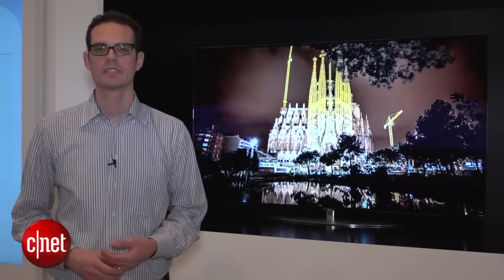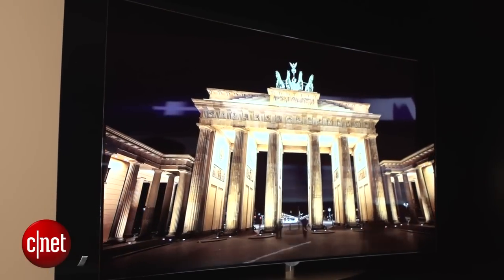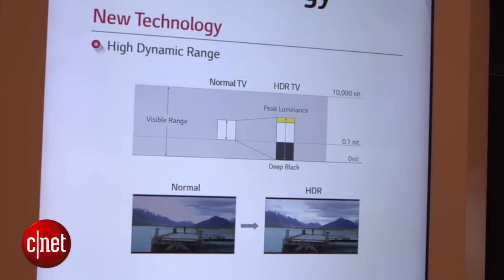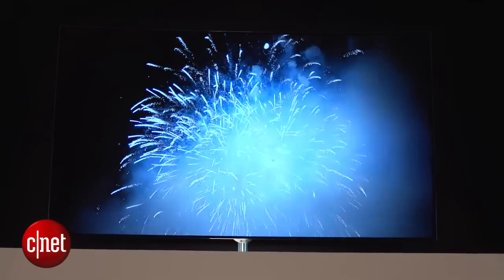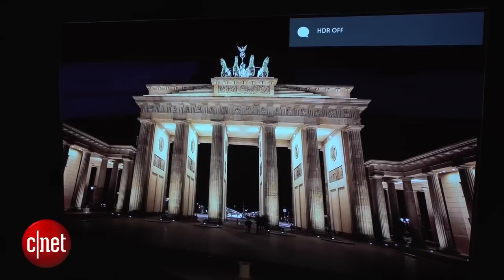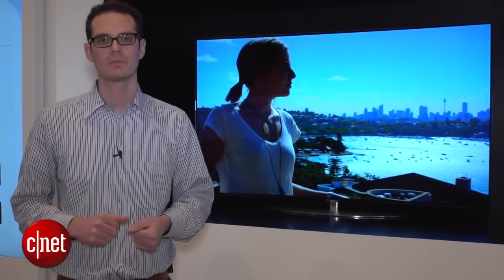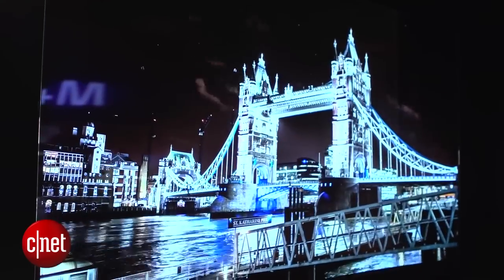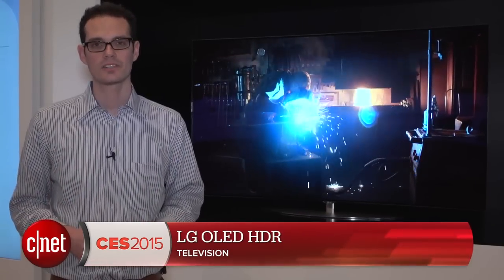LG's OLED HDR: the next generation of the best TV ever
OLED gives the best picture quality we've ever tested, and LG Display's prototype 65-inch TV improves that picture with brighter highlights for higher dynamic range.